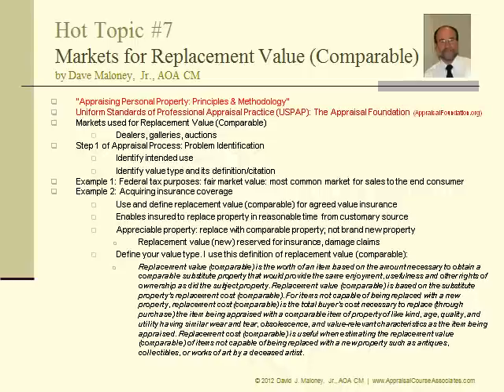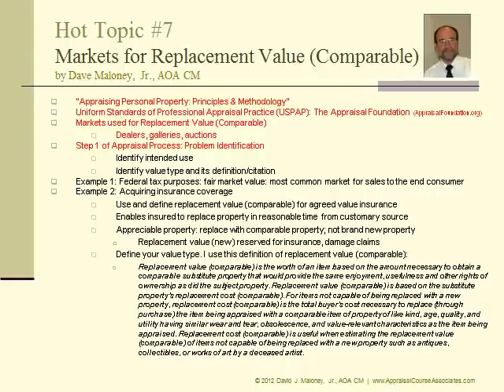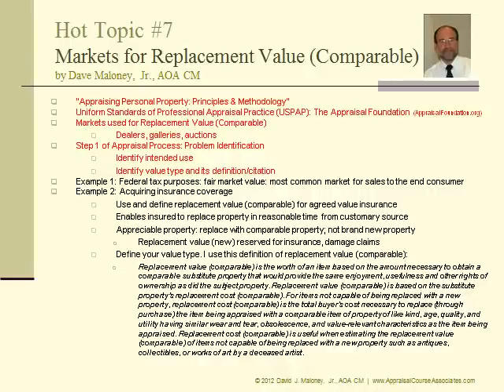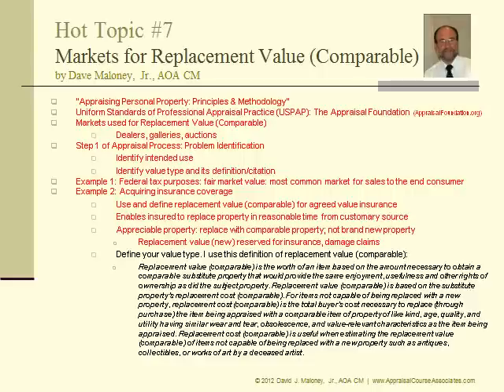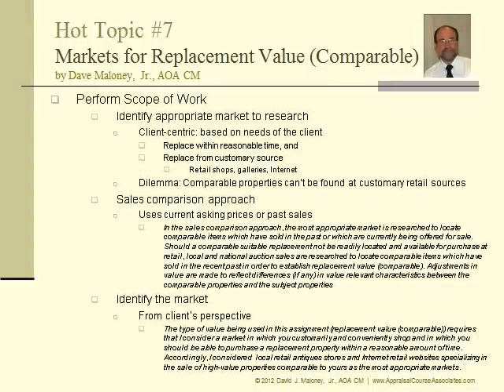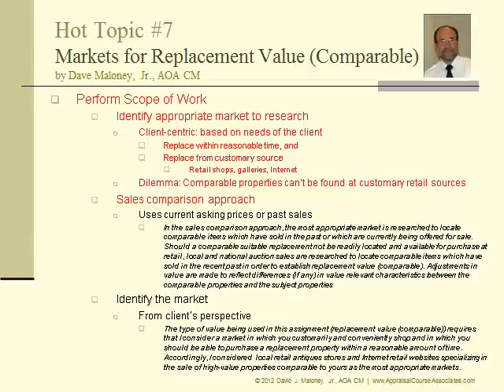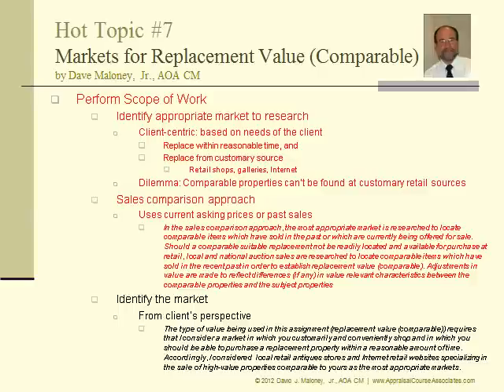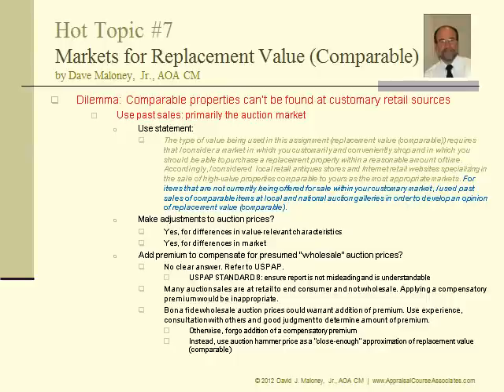Hot Topic #7: Markets Used for Replacement Value (Comparable) (20:37)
This video addresses the many issues involved when identifying the most appropriate market to research when developing an opinion of replacement value (comparable) for the intended use of the client obtaining agreed-value insurance coverage for high-value items.